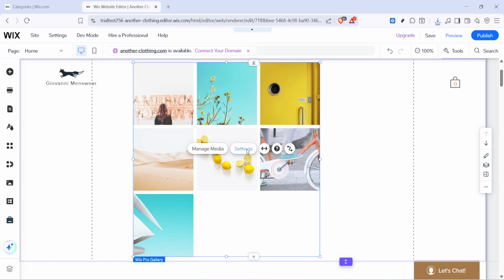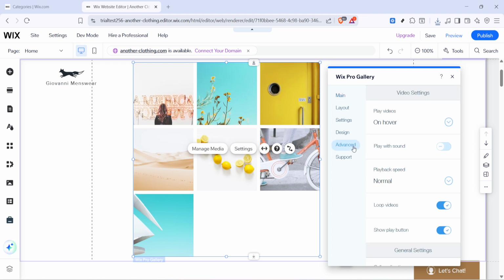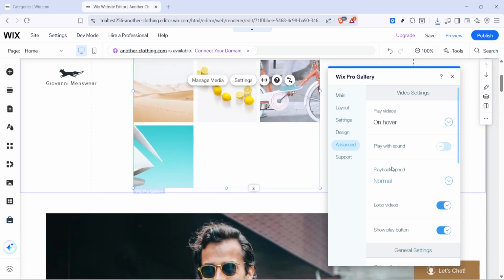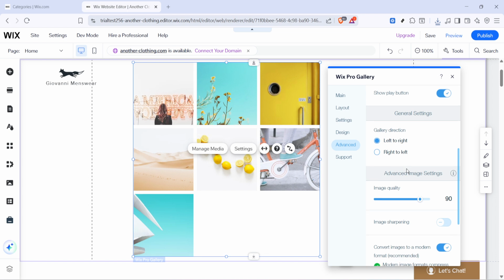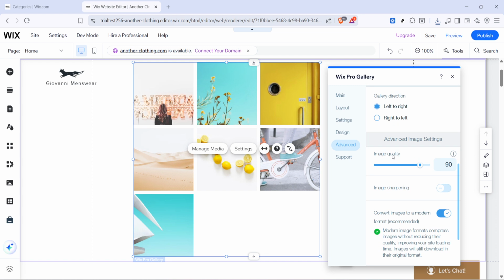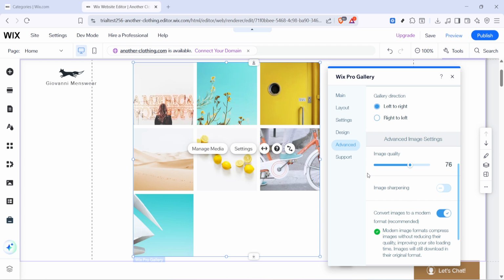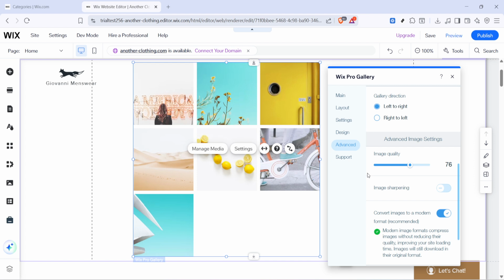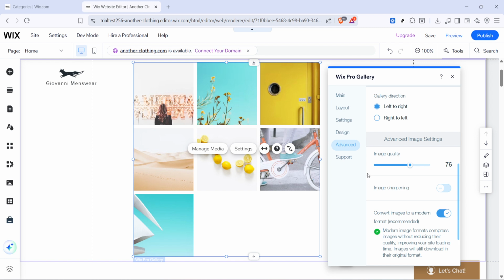How to Fix Blurry Images in Wix (Step By Step 2026)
How to Fix Blurry Images in Wix